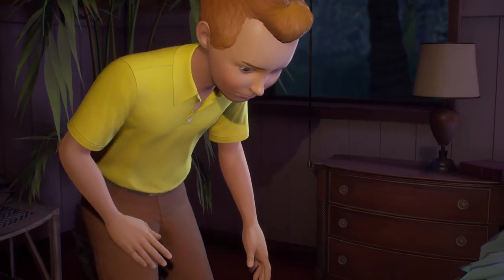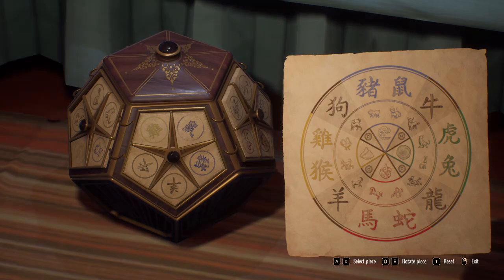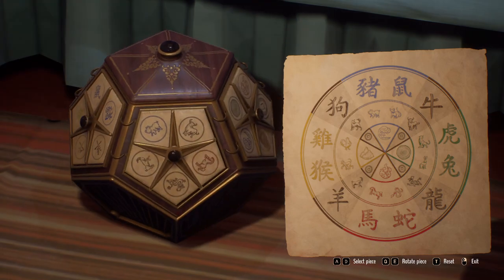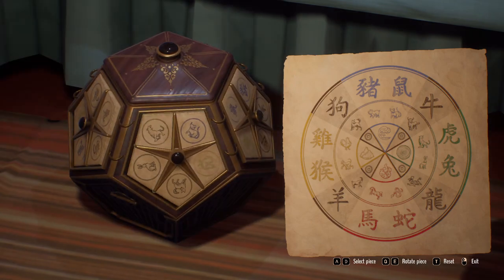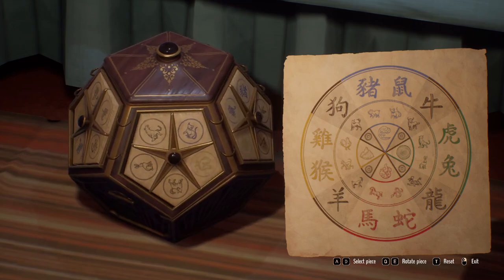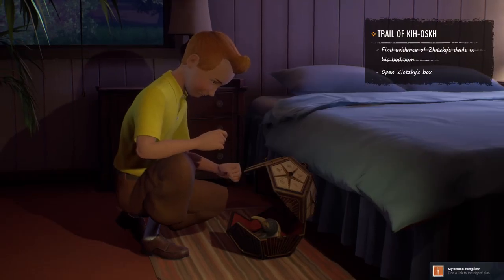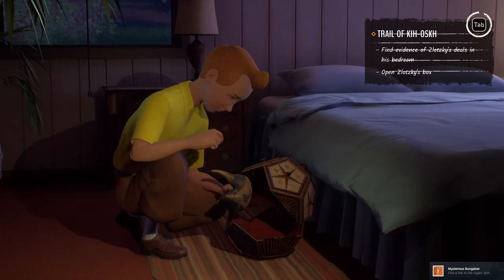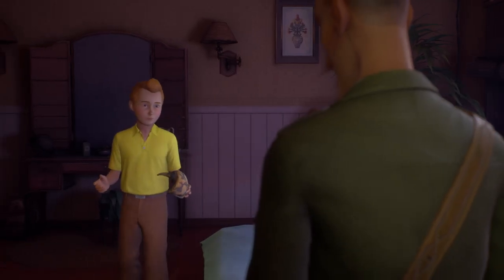How to open the puzzle box with symbols found under the bed - tintin reporter cigars of the pharaoh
First time playing tintin and although it has its bugs and may not be as polished as the devs may have liked its a really solid puzzle game

Im loving the Egyptian themes of the game